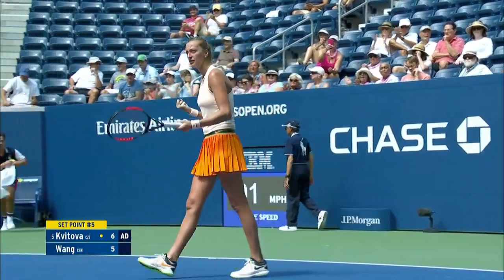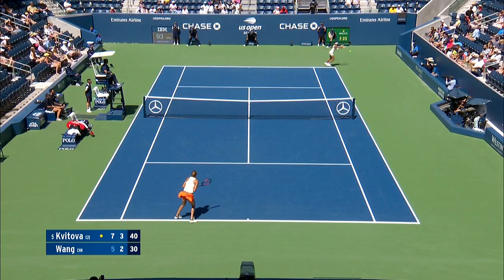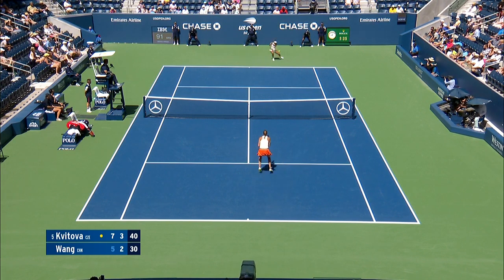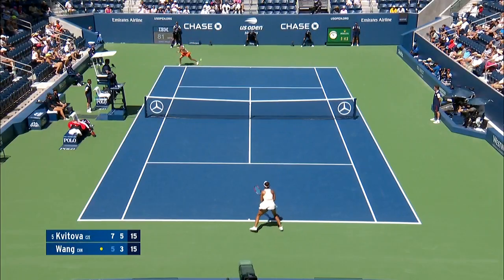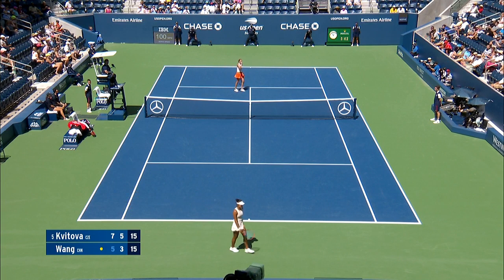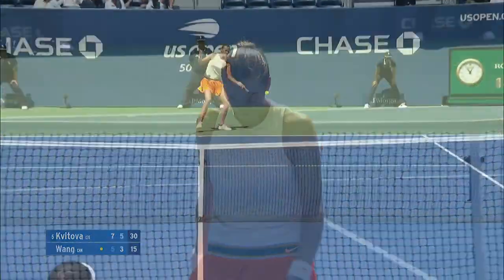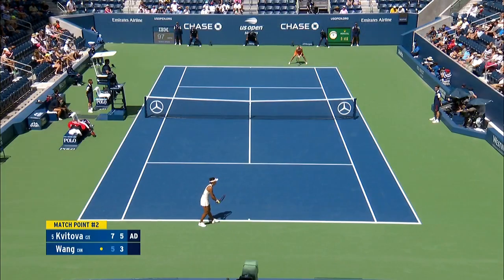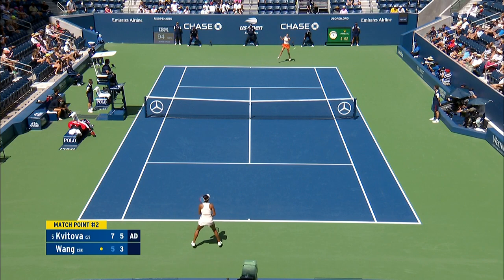Petra Kvitova Defeats Wan Yafan In Louis Armstrong Stadium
Petra Kvitova defeats Wan Yafan 7-5, 6-3 and advances to R3 of the 2018 US Open.

For news, ATP and WTA player interviews, match highlights and more, go to our official